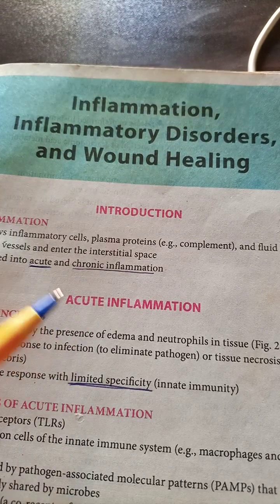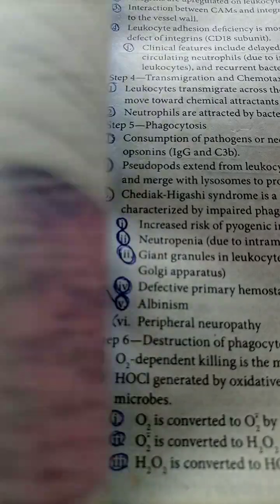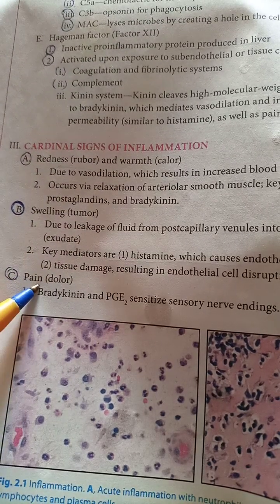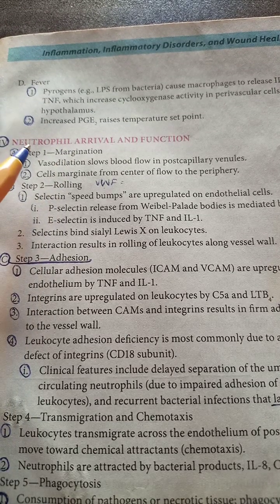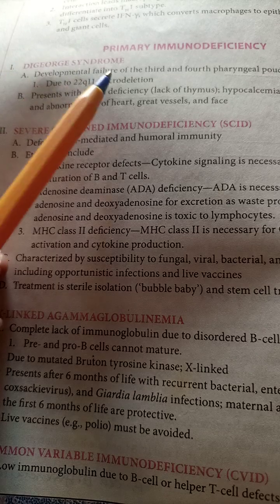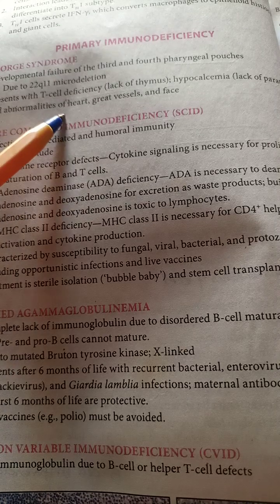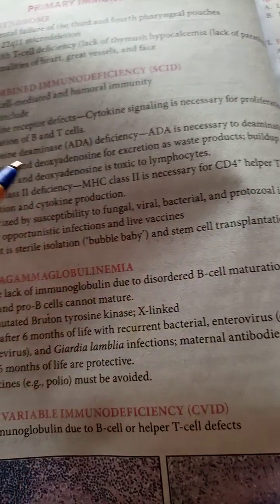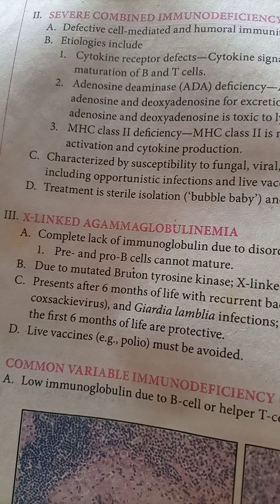Inflammation Lecture no 1